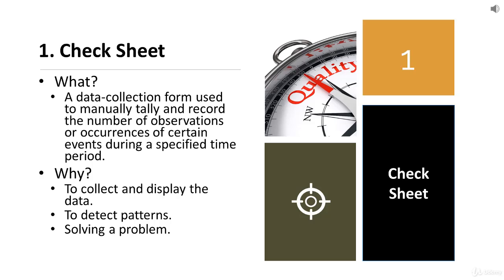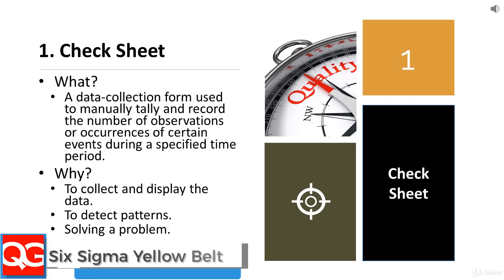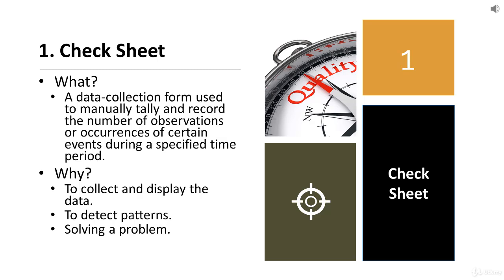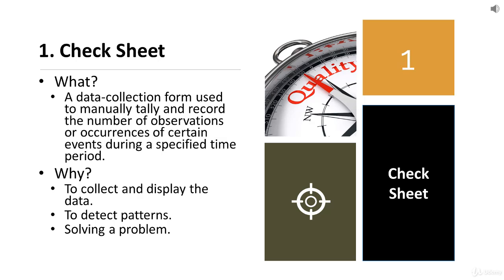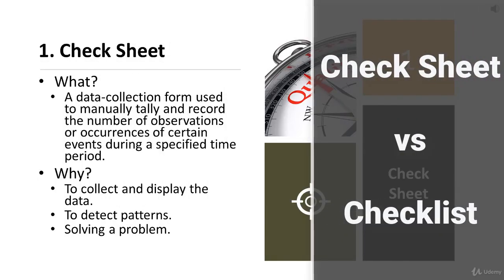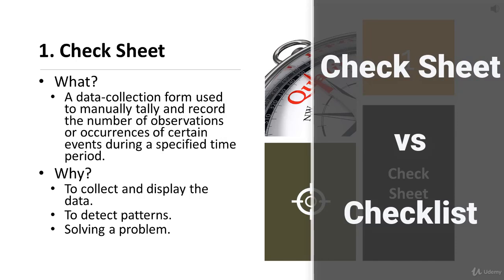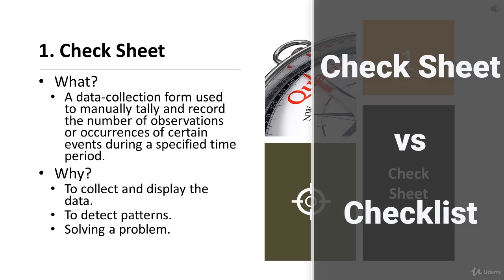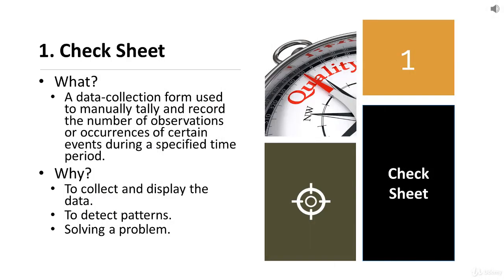Lesson 22 | Six Sigma Yellow Belt: Check Sheet (Theory) – Quality Tool #1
Imagine a detective keeping a tally of every clue — each mark on the sheet gets them closer to solving the case. In Six Sigma, that detective’s tally sheet is called a Check Sheet. It’s one of the simplest yet most powerful tools for collecting data directly at the source.

In this lesson, we introduce the Check Sheet — the first of the Seven Basic Quality Tools, designed to organize data in real time for easy analysis.

✅ What you’ll learn in this lesson:

What a Check Sheet is and why it’s useful

Different types of check sheets (defect location, frequency, checklist)

How to design a proper check sheet for process data

When and where to use a check sheet in DMAIC projects

Why check sheets create a reliable starting point for quality improvement

This session is part of the full Six Sigma Yellow Belt Course playlist by Sandeep Kumar, which covers DMAIC, Lean principles, and detailed lessons on each of the Seven Quality Tools with real-world examples.

Whether you’re tracking errors, monitoring defects, or just collecting structured data, the Check Sheet is your go-to tool for clarity and simplicity.

👍 Like if you’ve ever used a simple checklist to track progress.
💬 Comment: What kind of check sheet would help in your work?